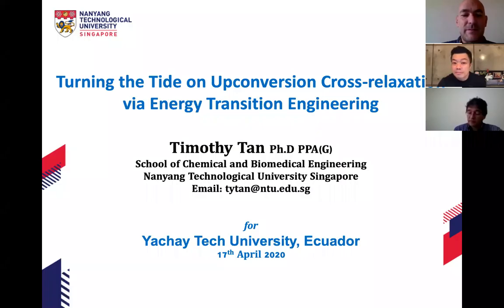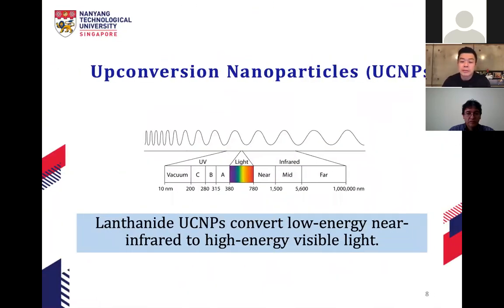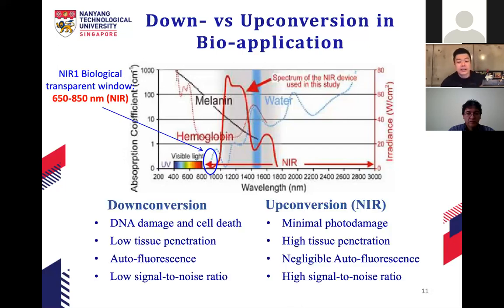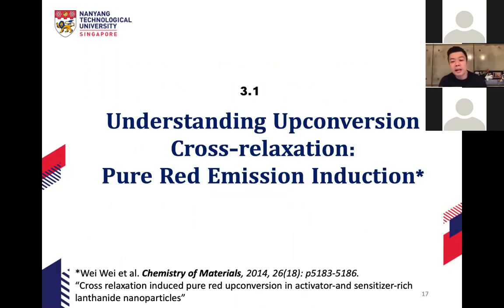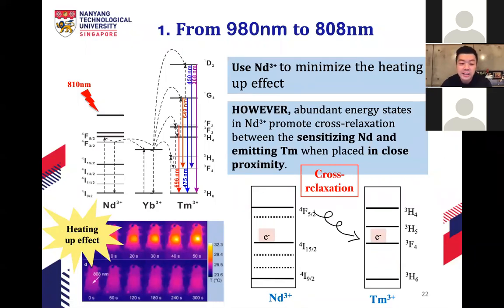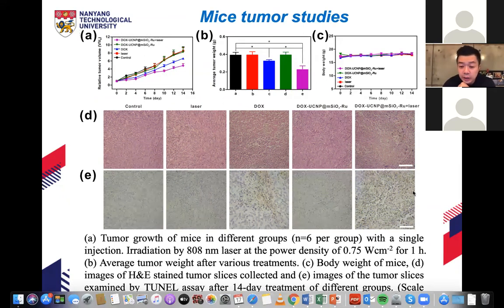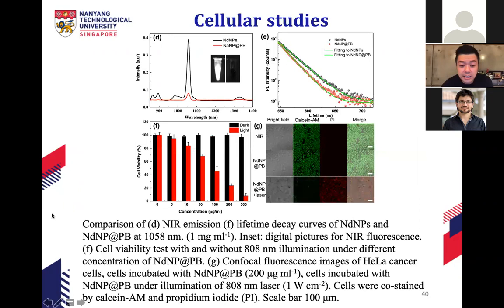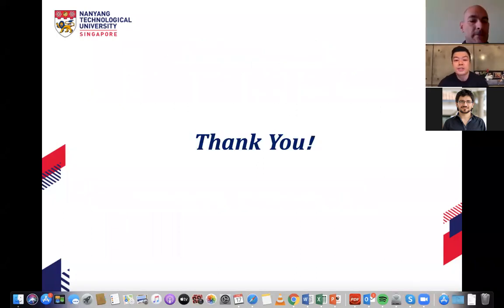Webinar Dr Timothy Tan 17 abril 2020